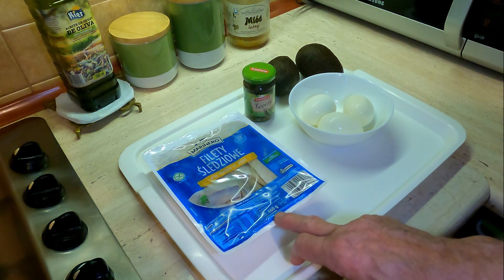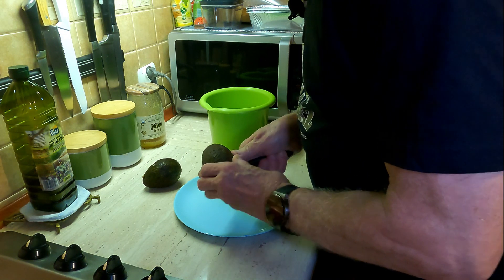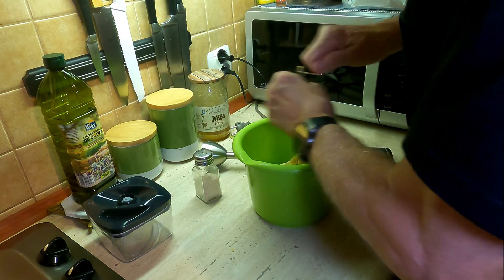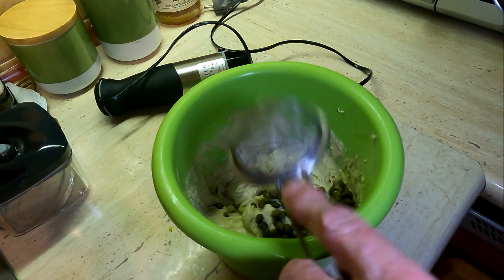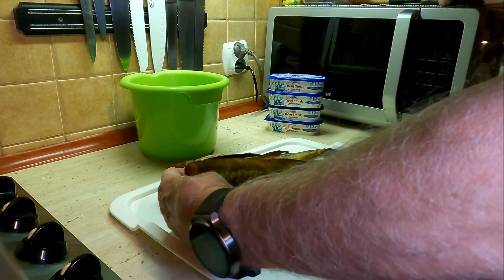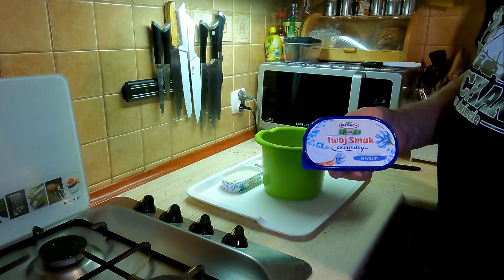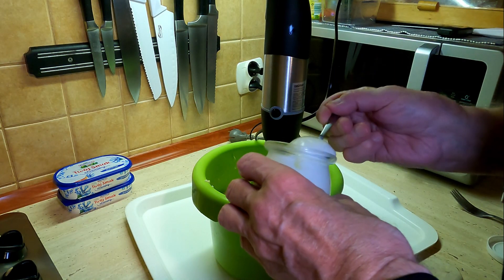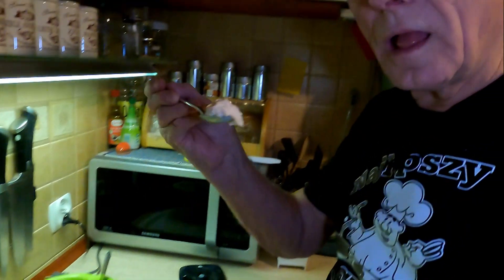Pasty rybne-Luty 2023